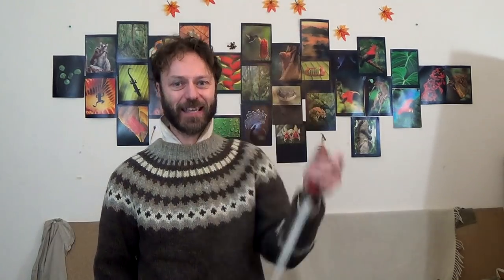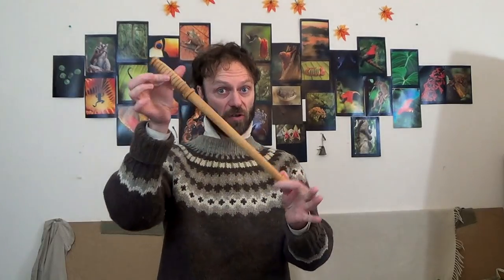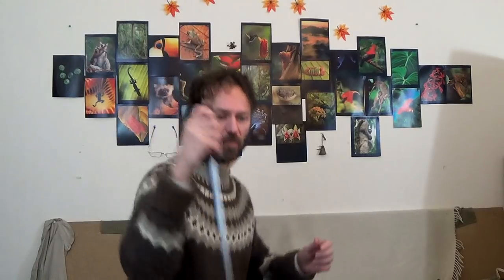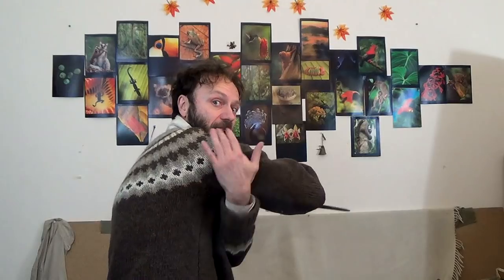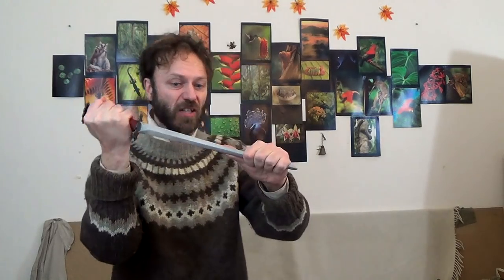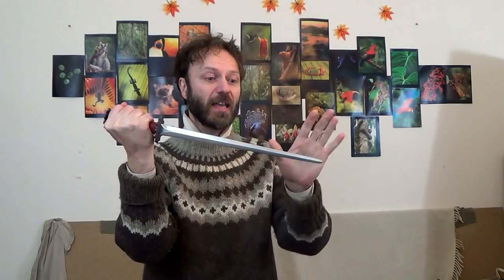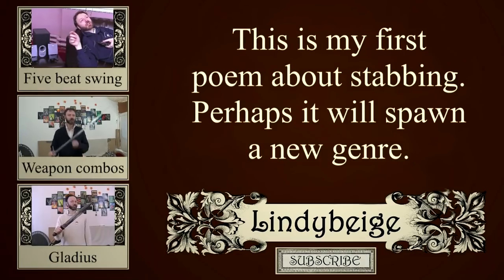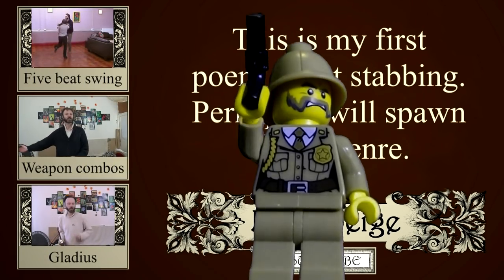Dagger fighting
The late medieval treatises show us one main technique for an attack with a dagger - the right-handed downward stab with a rondel.  Here I suggest that this might not be the greatest way to fight with a knife/dagger.

The so-called 'ice-pick grip' using a rondel dagger may be better for dealing with foes in armour, but here I am confining myself to the enormously more common instance of foes who are not in armour.

This video has been unfortunately misinterpreted by some viewers, and I have made a long video clarifying what I am saying (and not saying) in this video